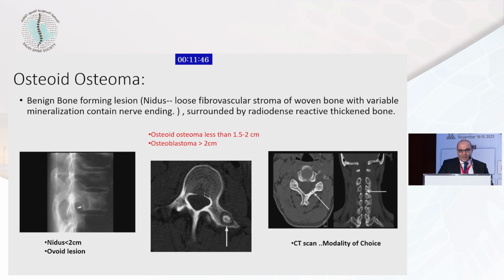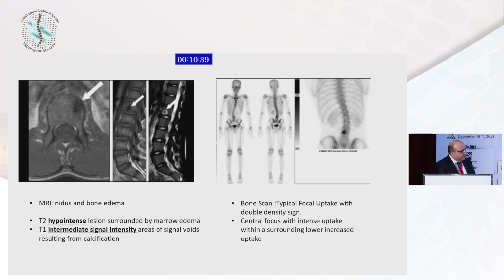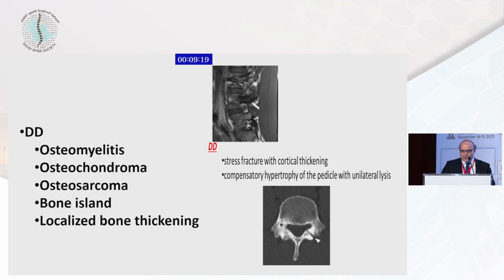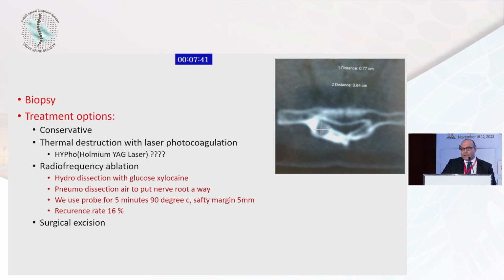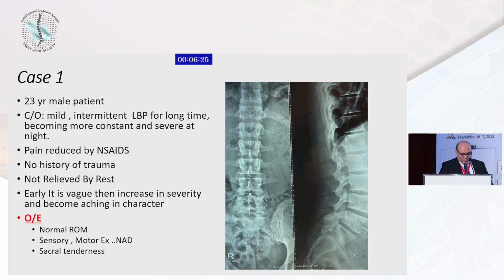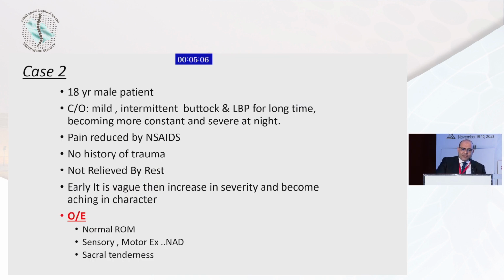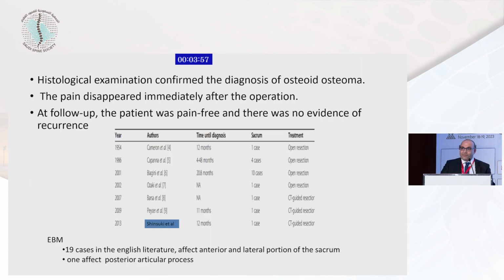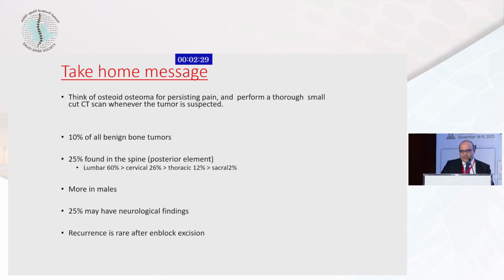Osteoid Osteoma What Shall I Do? by Dr. Mohamed Fawzy Khattab